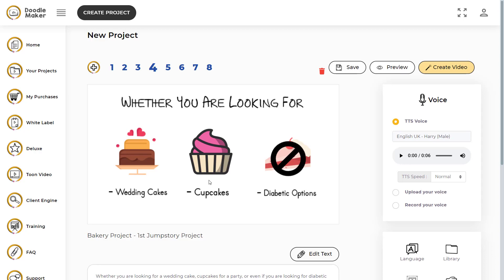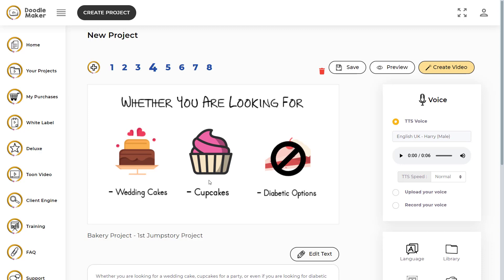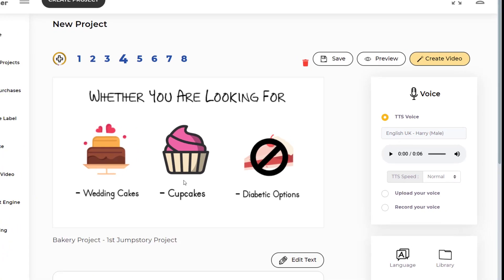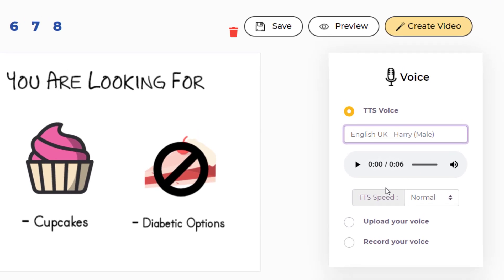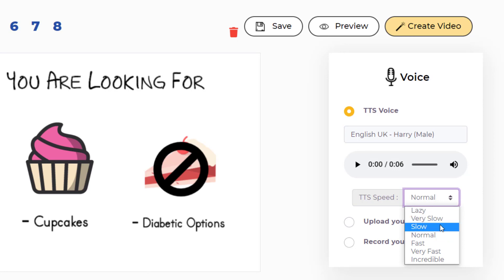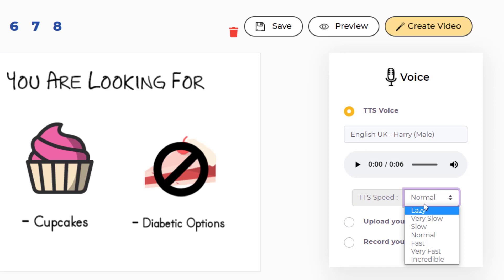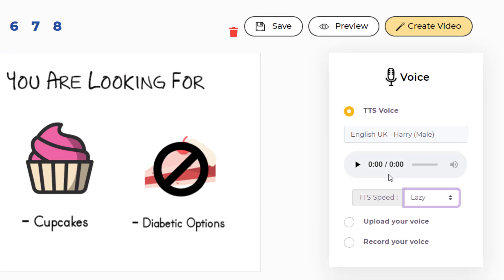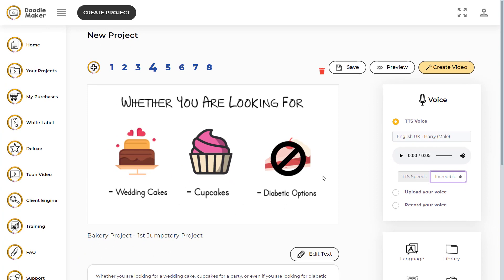12 - How to Control the Speed of the TTS Voices in Doodle Maker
In this video we are explaining How to Control the Speed of the TTS Voices inside your projects with the new option under TTS voice